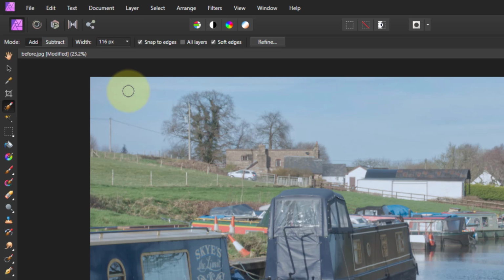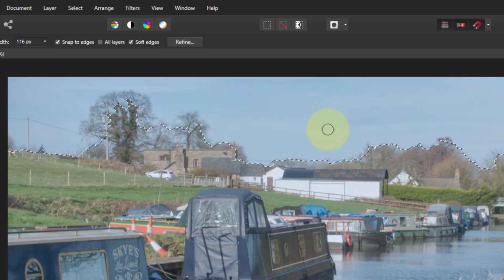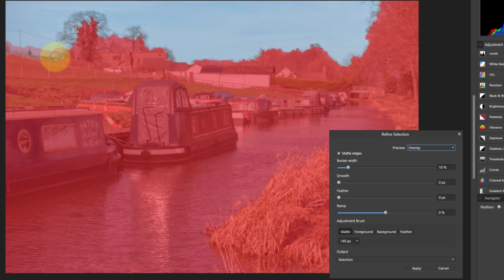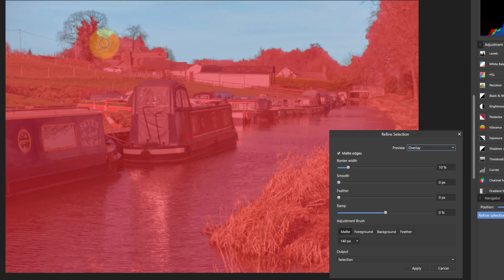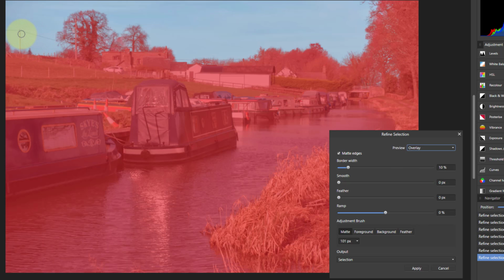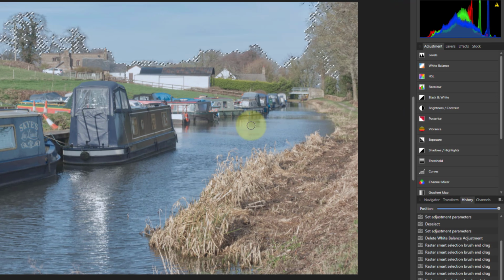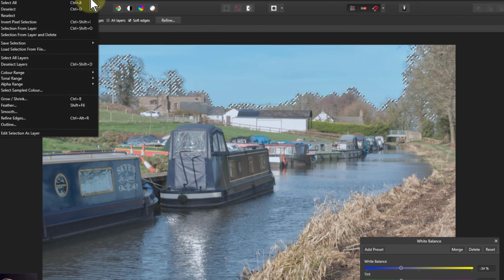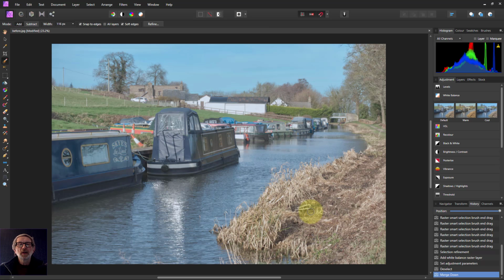Absolute Beginner's Course in Affinity Photo: Episode 15: Selecting the Sky with 'Refine'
Selecting things like hair and skies, where there is a lot of fine detail, is almost impossible with normal methods. However the Refine system (on selection brush top toolbar or via Select menu) makes this magically easy!

You can find the photo file used in this episode

The web page for this video is here (with links to related videos)